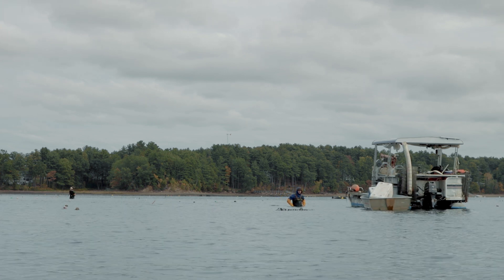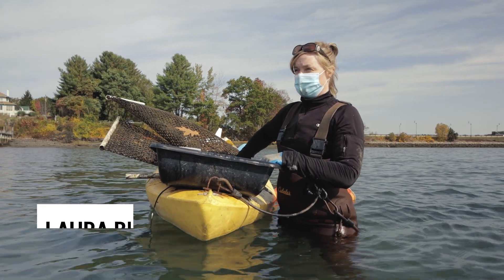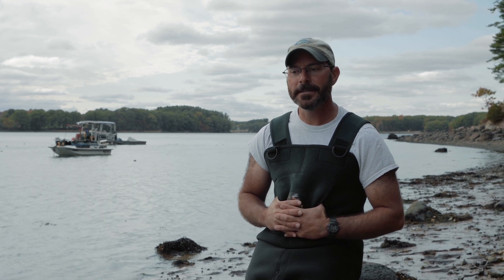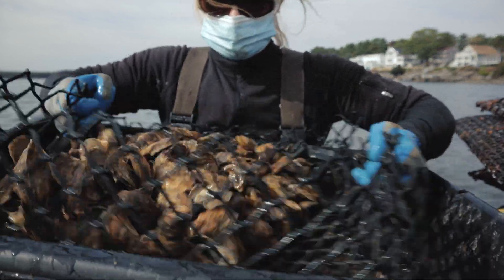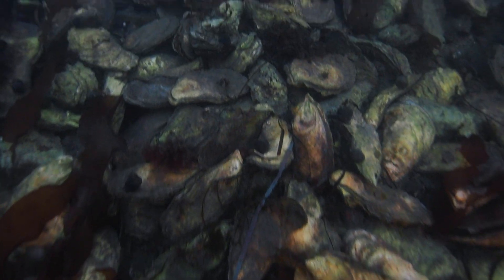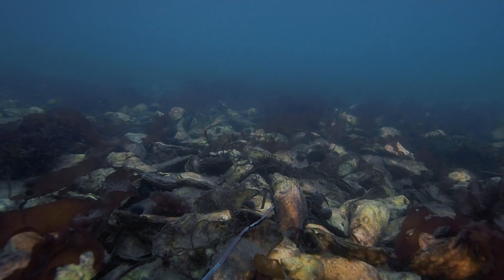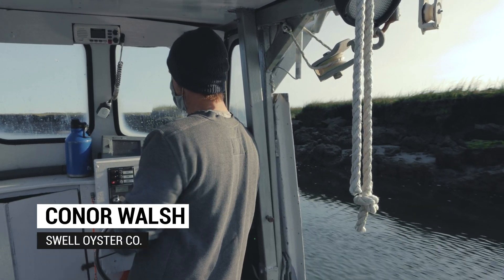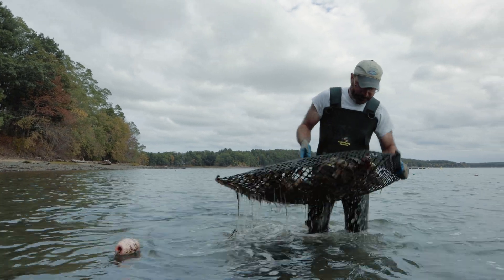NH Oyster Growers: COVID Relief and Restoration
The COVID-19 crisis left NH's oyster growers with thousands of unsold oysters, quickly outgrowing market size. A new project with NH Sea Grant provides relief funding to the growers puts their unsold oysters to work in experimental restoration reefs that clean our waters.